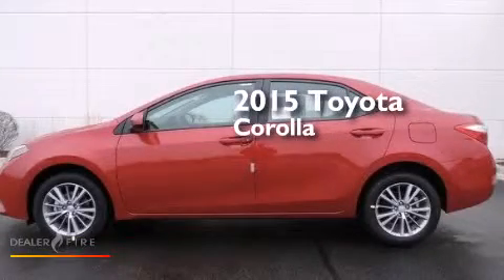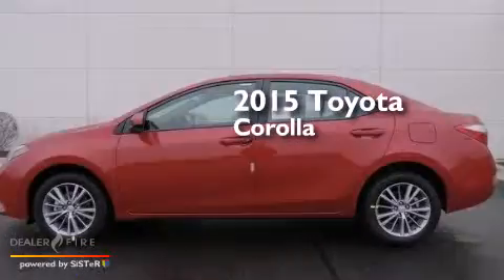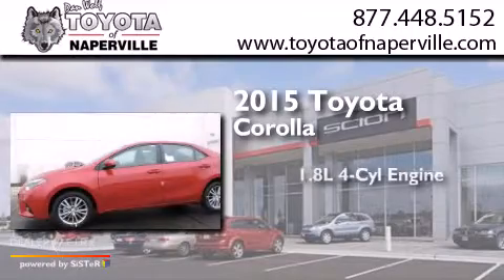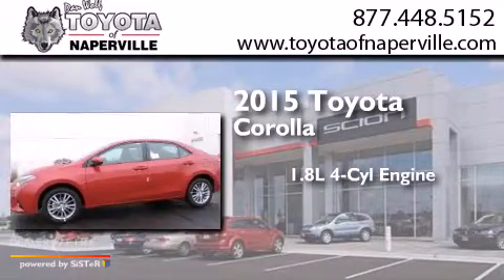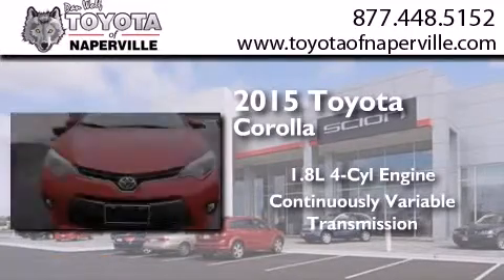2015 Toyota Corolla Napervillle IL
We have been honored to serve the Napervillle IL area , we promise that your experience at our dealership will exceed your expectations ! Year : 2015 Make : Toyota Model : Corolla Engine : 1.8l i4 dohc dual vvt-i Trans . Napervillle , IL 60540